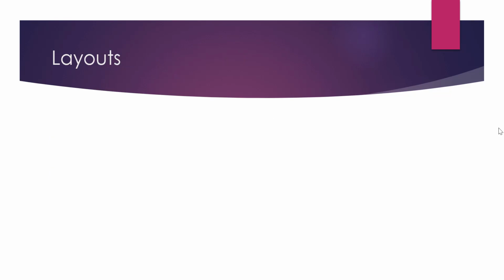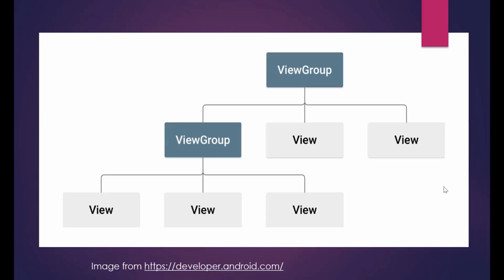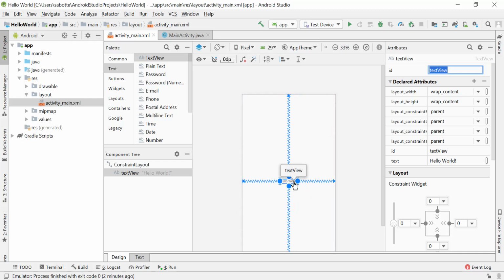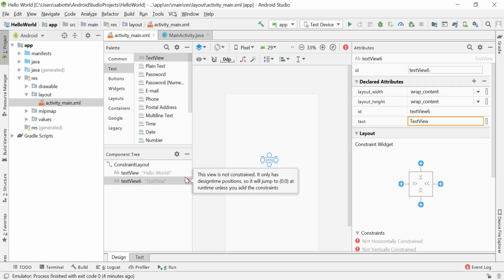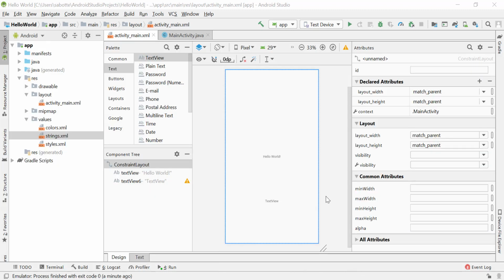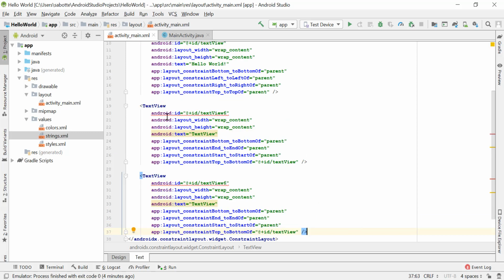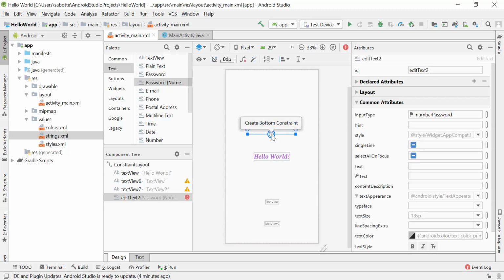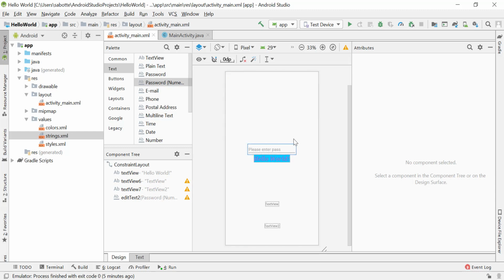Android Layouts: Views and View Groups (constraint layout)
In this video we will explore the xml part of our android application which handles the graphical user interface.
We will look at:
1. views: textview, edittext, passwords and other views.
2. view groups: constraint layout
3. attributes for views: color, font, background, height, width and positioning attributes.